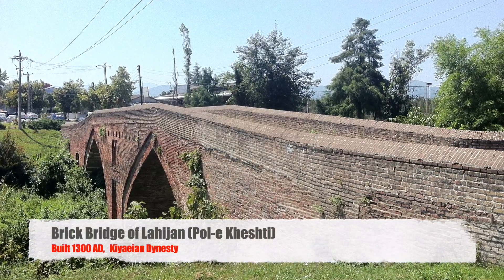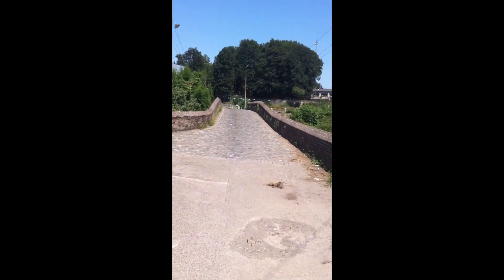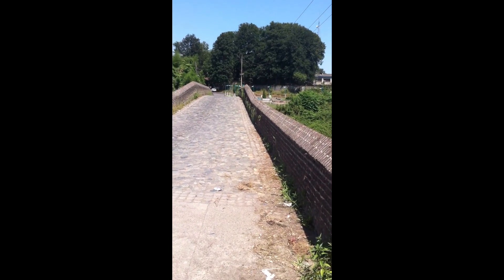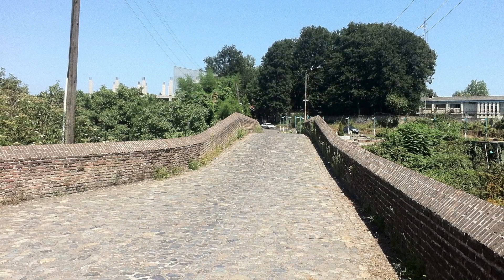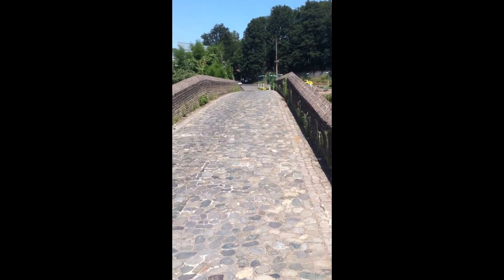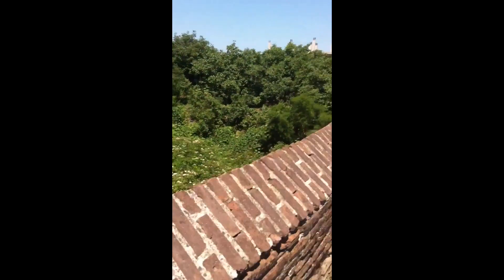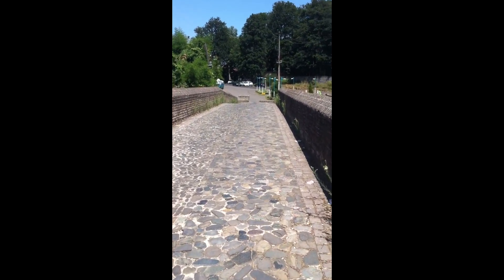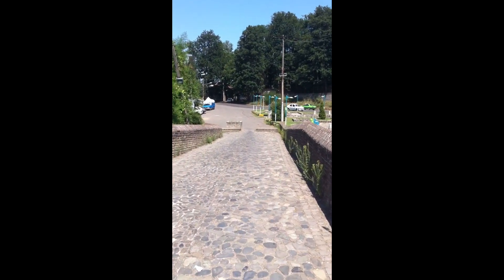The Brick Bridge of Lahijan (Pole Kheshti)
The Clay Brick Bridge of Lahijan (Pole Kheshti)

The Lahijan adobe bridge, also known as the adobe bridge, is one of the oldest communication bridges in the city of Lahijan. The bridge is located in Pardesar neighborhood in the western part of Lahijan city.
This bridge dates back to the Kayan period and the 9th century AH.

History of Lahijan adobe
The bridge was built in the Qa'ian period but was rebuilt in the Qajar period by Haji Ja'far Khan (some say it was rebuilt). Of course, this bridge has been rebuilt in various eras and was finally registered on January 20, 1955 with registration number 1433 as one of Iran's national monuments.

Adult architecture
Building a bridge in the past wasn't as easy now. In the old bridges there was no trace of iron bars and so on. Only brick, lime and mortar were used in the construction of the bridge.

As mentioned above, this bridge is built on the river wire and is 50 meters long, 5 meters wide and 11-12 meters high. If you look at the photos you will notice that the bridge has two openings. The middle base of the bridge is flooded.